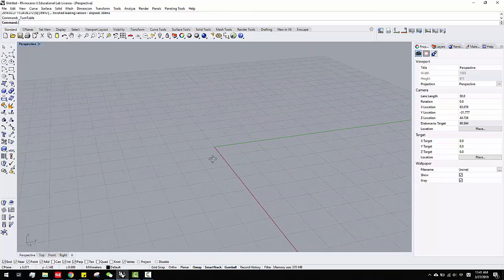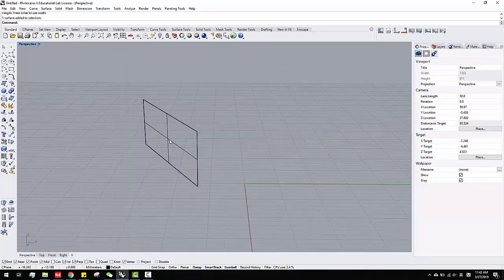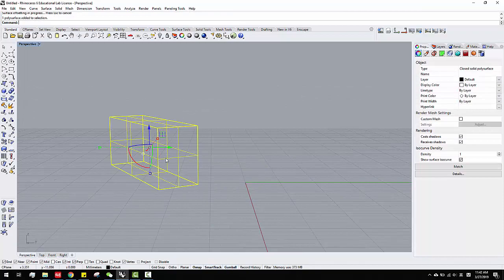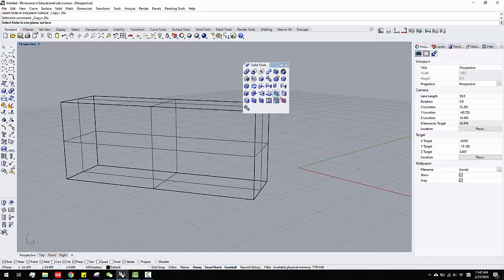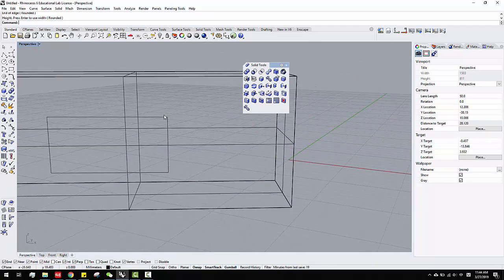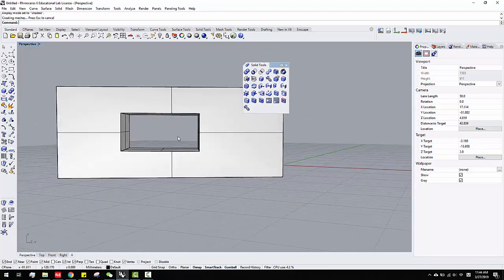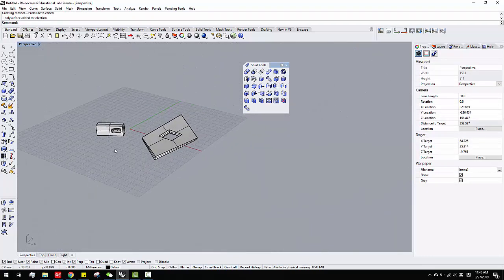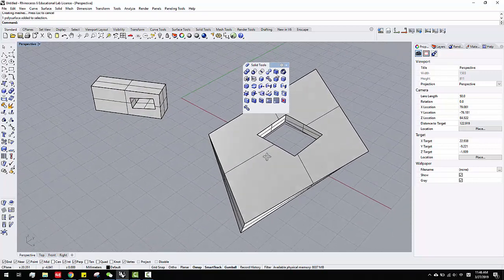cut holes in solid and draw on surface